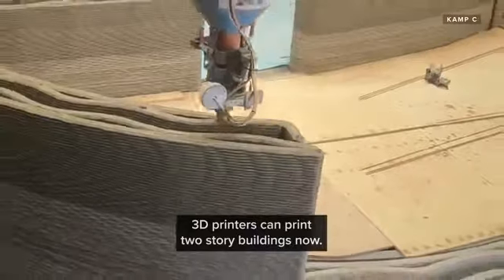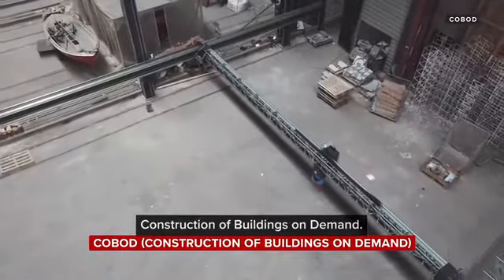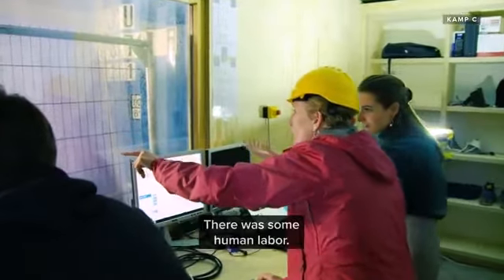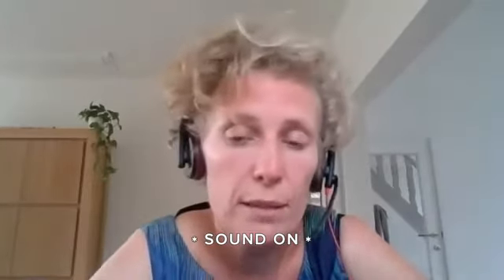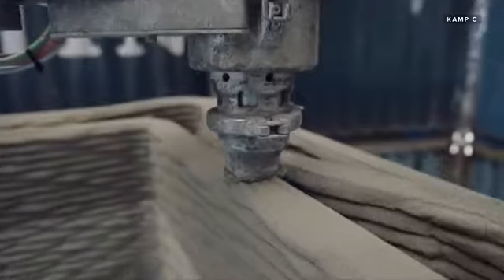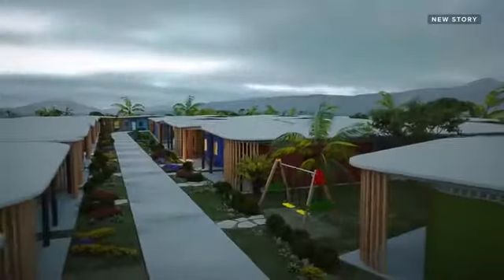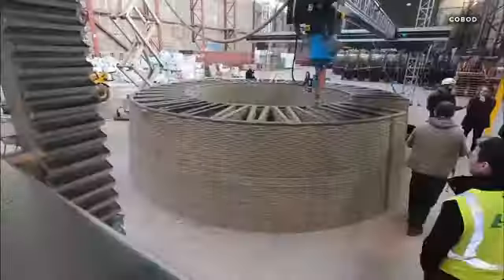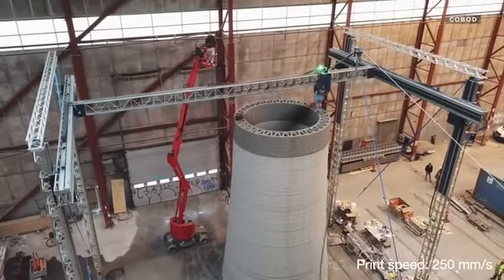Next gen 3D printing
Wow. you can build 2 story house with 3D printing machine, what's next?